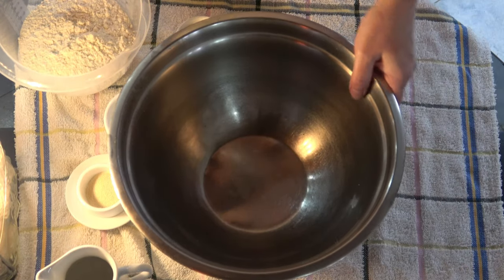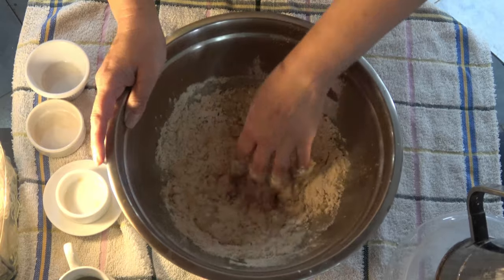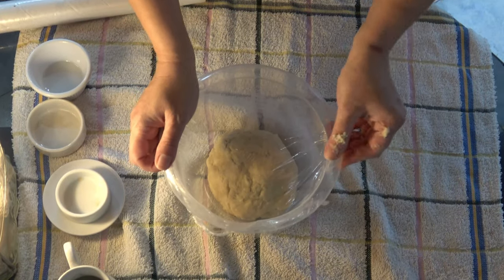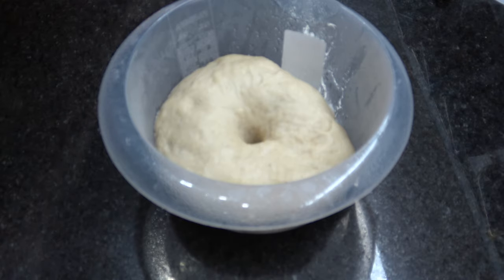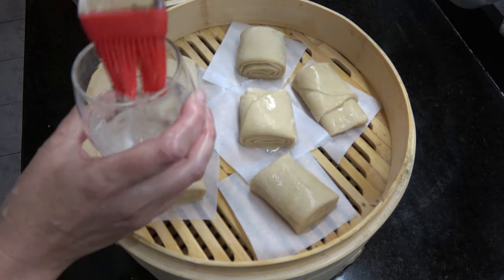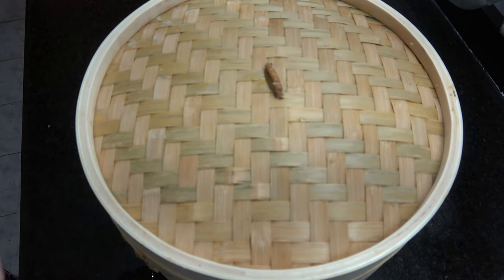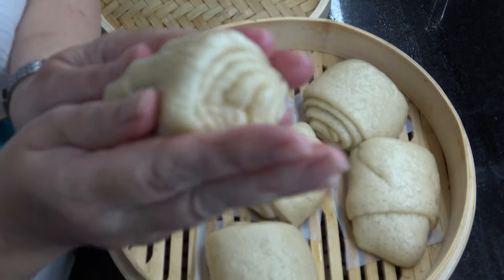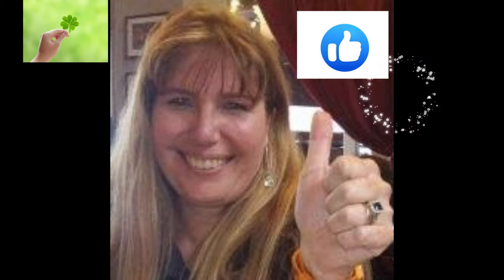EN SOLO 3 PASOS PAN CHINO AL VAPOR FÁCIL, SANO Y DELICIOSO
En solo tres pasos te enseño a cocinar un delicioso pan chino al vapor. Este es el pan de uso diario en China, sano, liviano y super esponjoso.

Musica de la bibliioteca de música de Youtube.